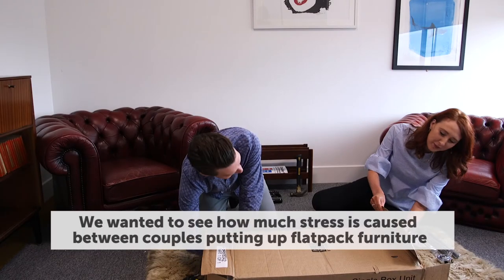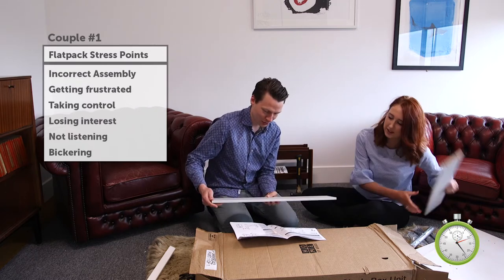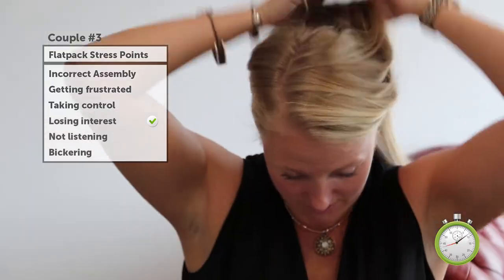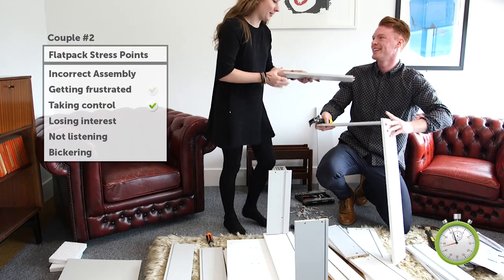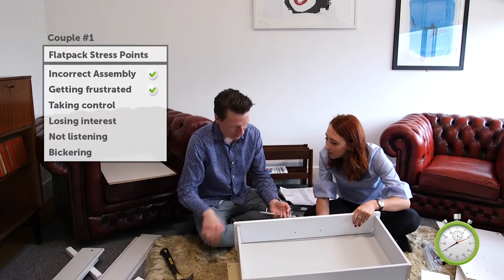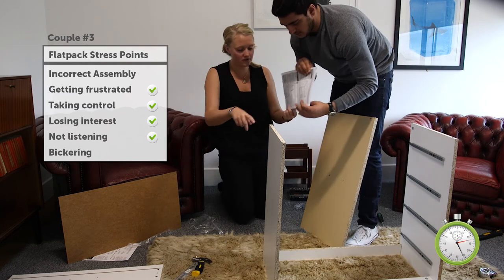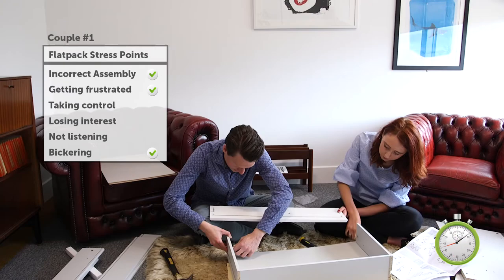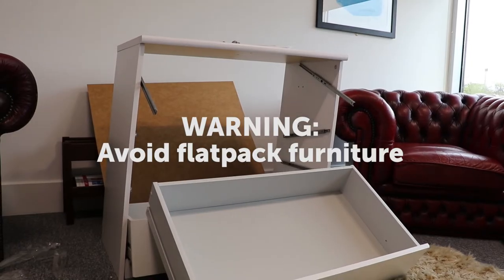DIY Stress Test - by The Furniture Market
Could your relationship pass ‘The Furniture Market DIY Stress Test’?